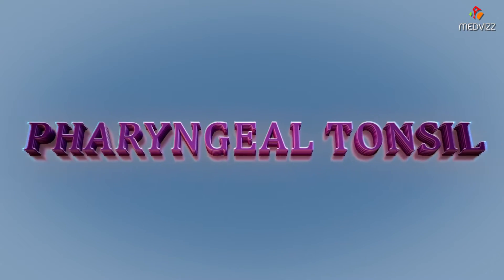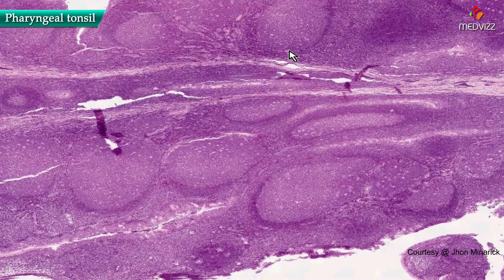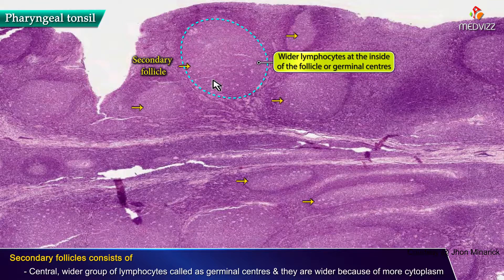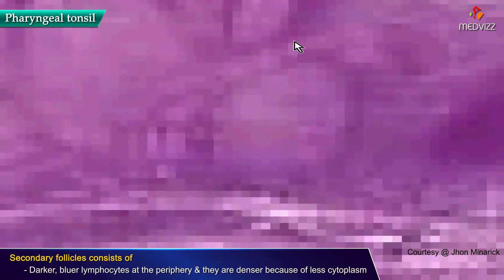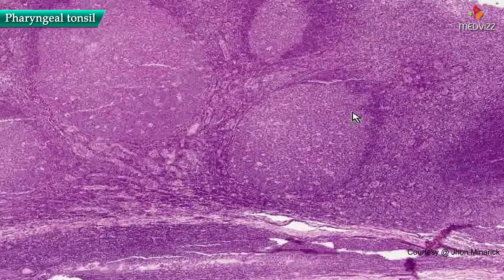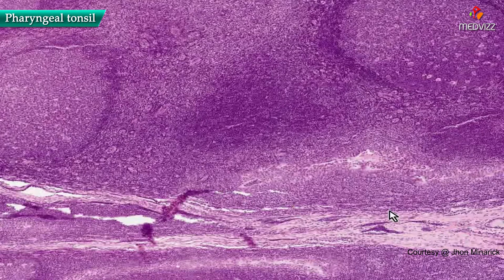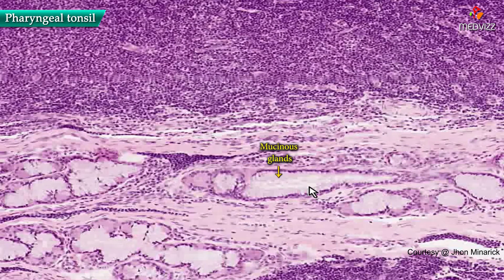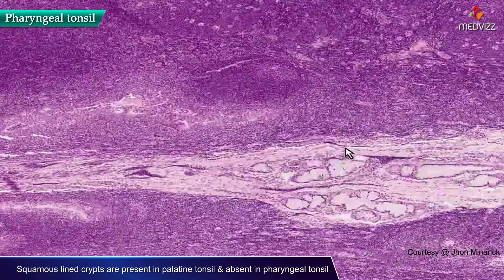Histology of Pharyngeal tonsils / Adenoids - Shotgun Histology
Microscopically, the tonsil is a mass of lymphoid follicles supported on a connective tissue framework. In addition, the center of each of these nodules is densely packed with lymphocytes, and is referred to as the germinal center. The tonsillar crypts (except the pharyngeal tonsil) will penetrate from the surface, almost down to the very center of the tonsil follicle. The luminal surfaces of the tonsils are coated in non-keratinizing stratified squamous epithelium, which is the same tissue of the surrounding oropharynx.

They have antigen-presenting cells on their surface that alert the underlying B and T cells, which are part of the adaptive immune response. In addition, the B cells produce antibodies, mainly IgA, which act to provide immune protection on mucosal surfaces.

Pharyngeal tonsils/adenoids
These are the most superior tonsils that lie in the superior part of the nasopharynx. It is attached to the periosteum of the sphenoid bone by connective tissue. The pharyngeal tonsils are covered with ciliated pseudostratified columnar epithelium, having ciliated, basal and goblet cells. The covering capsule is thinner compared to the palatine tonsils and the adenoids have no crypts. The epithelium is thrown into folds, with the lamina propria containing a mass of lymphatic tissue with numerous lymphatic nodules.